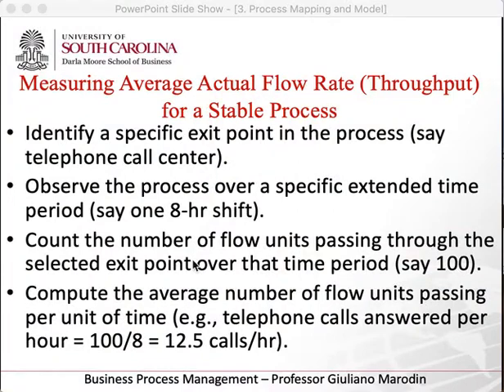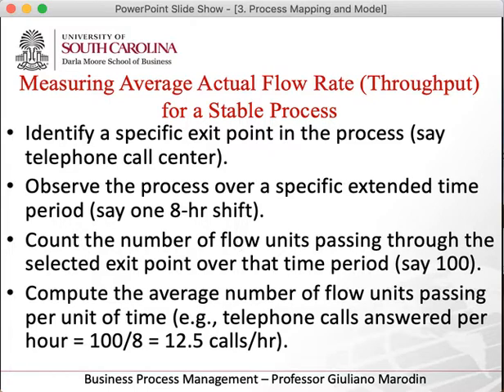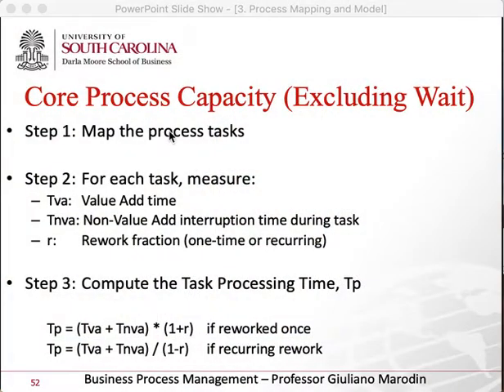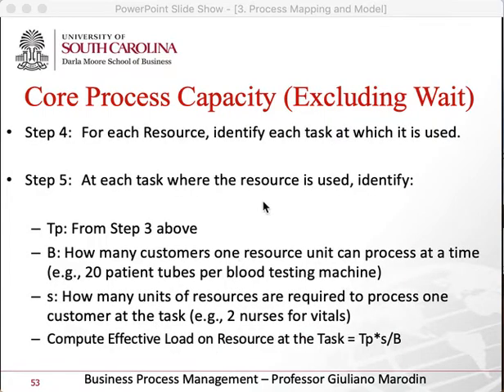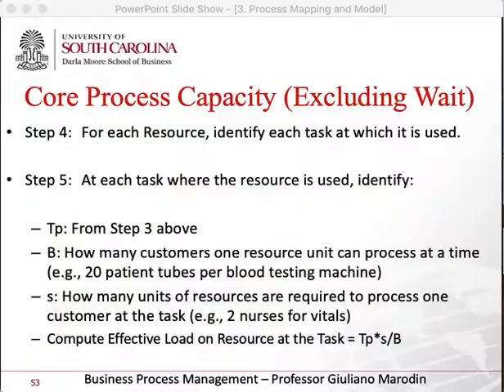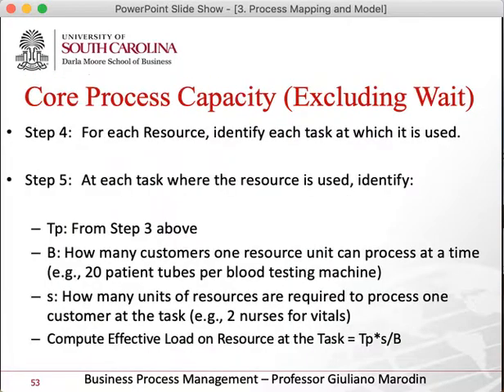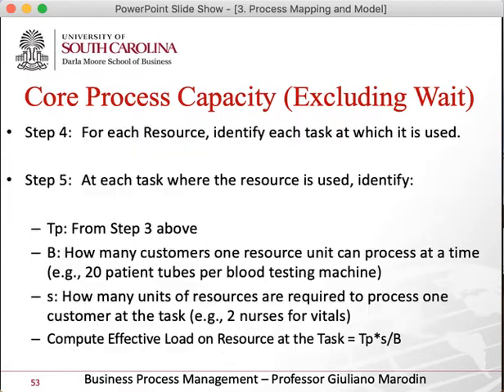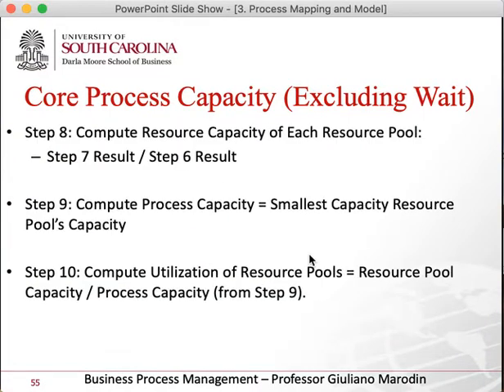3 Measure Map part 12 Capacity Calculation steps